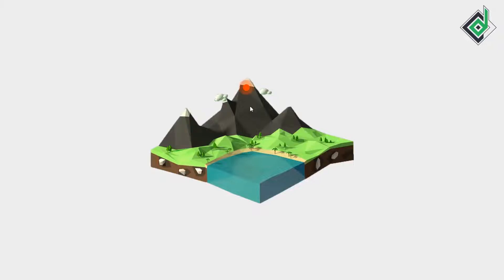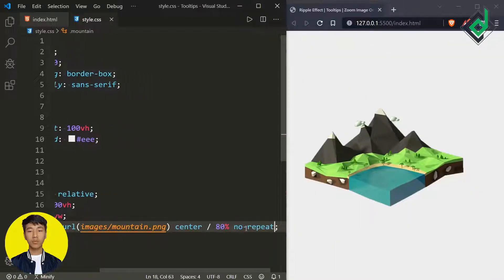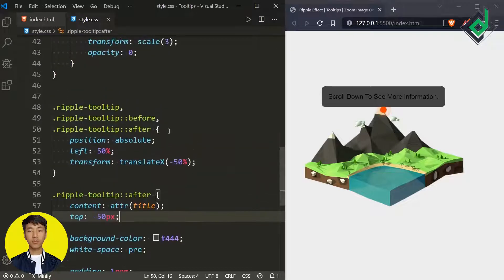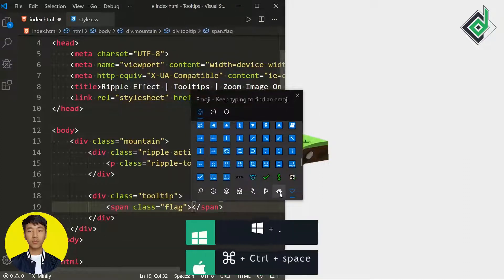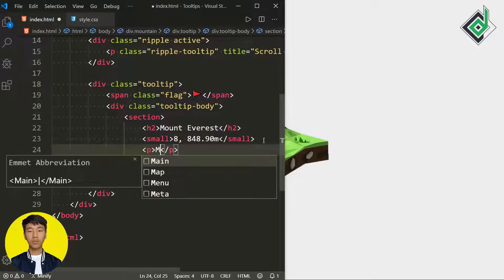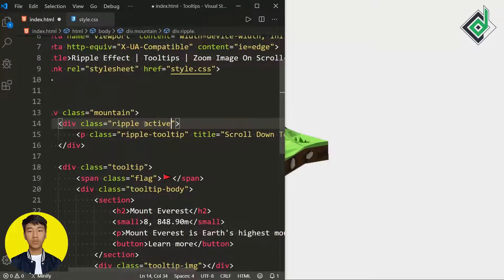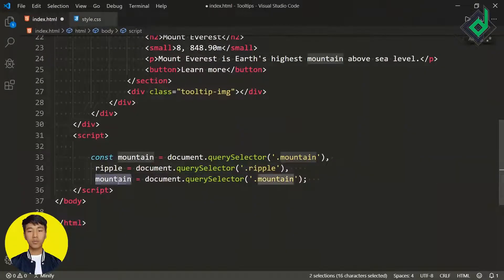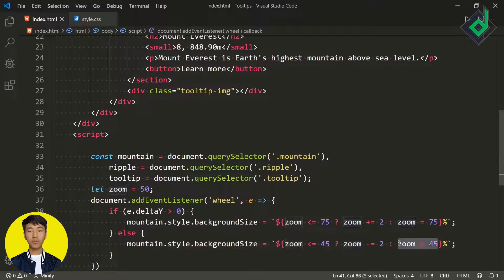Display Tooltips On Hover | Zoom Image On Scroll | Ripple Effect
In single video, We'll build 3 things ( 🎯 *ripple effect*, 💬 *tooltips*, 🔍 *zoom* image on *scroll* ). In first stage we'll create *ripple effect*. In second stage we'll create *tooltips* that will appear when you hover your mouse and in the final stage we'll create *zoom image on scroll* with help of JavaScript.

⌚Timestamps
00:00   Intro
00: 55  Ripple Effect
03:47 Tooltips (basic)
07:06 Tooltips (advanced)
12:55 Zoom Image On Scroll
18:48 Outro

🌎 Browser : Brave V.1.40 (Chrome V.103.0)
📝 Code Editor : VS Code
💠 Extensions : Live-server